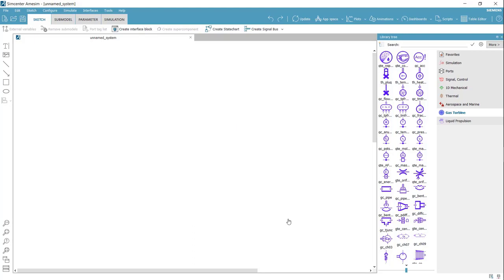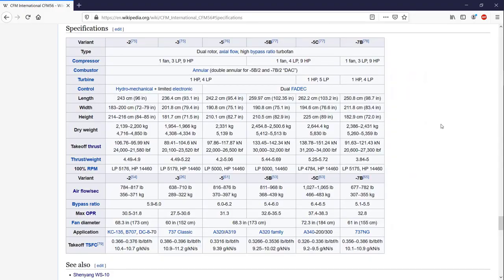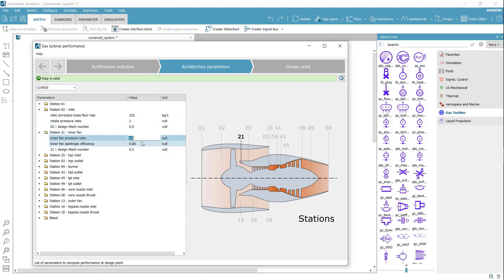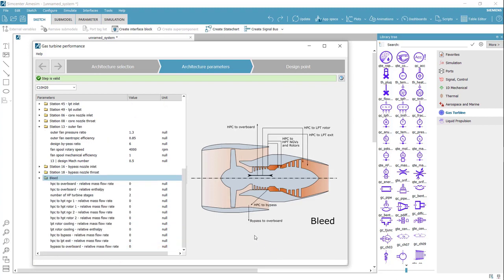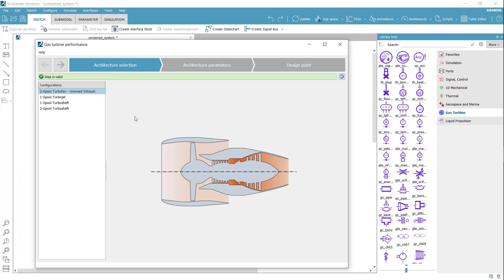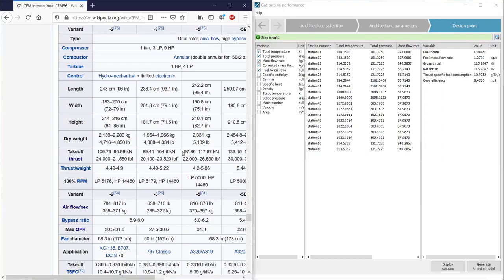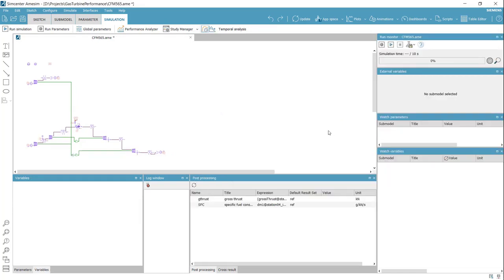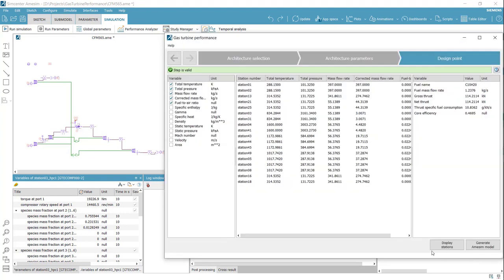HOW TO Assess a gas turbine performance with Simcenter Amesim | Tutorial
Learn how to assess a gas turbine performance with Simcenter Amesim

📃 Blog Article:
Simcenter system simulation solutions 2020.1: What’s new?